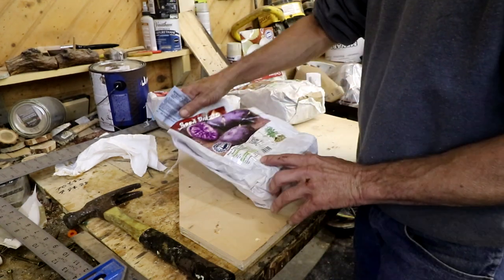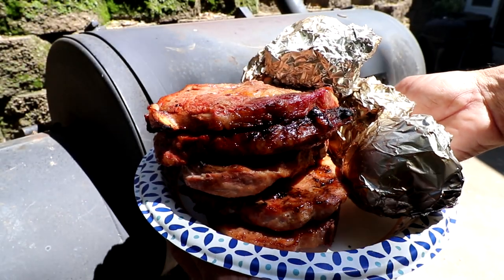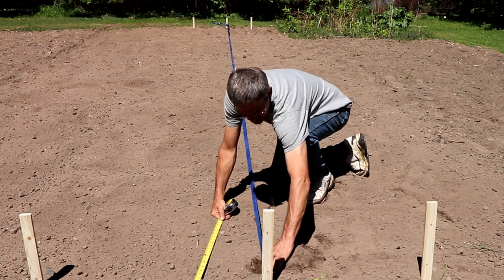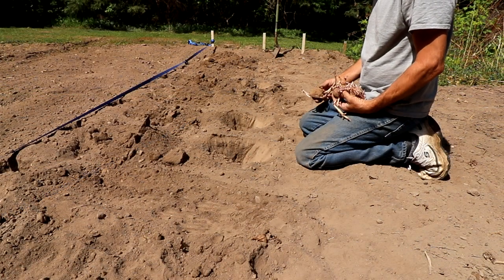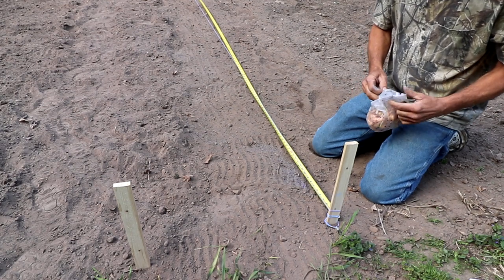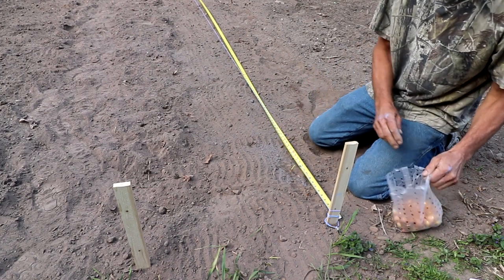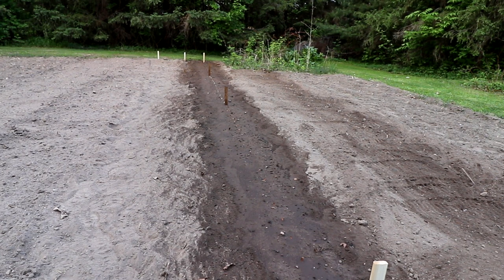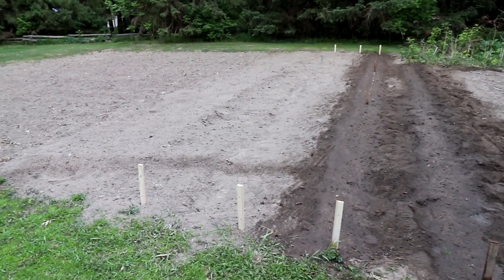THIS YEARS GARDEN. 2018. Planting Potatoes, Onions and Beans. Cooking lunch.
Garden planting time is here. The potatoes and onions and one row of beans goes in the ground in this video. Cooking up a delicious lunch as well. More garden videos will follow. It is that time of year.